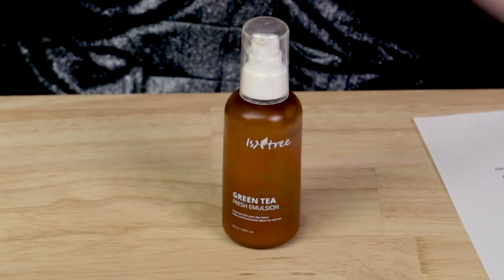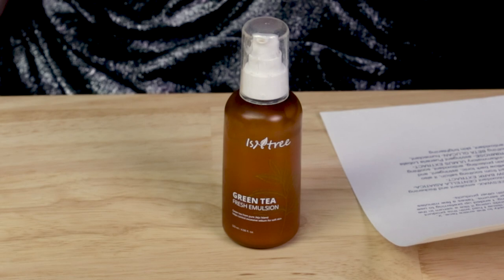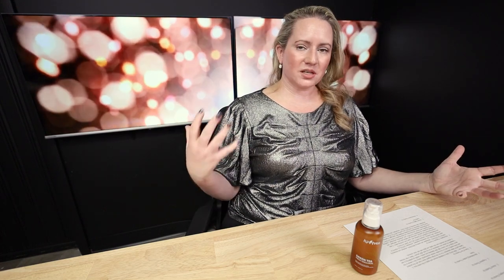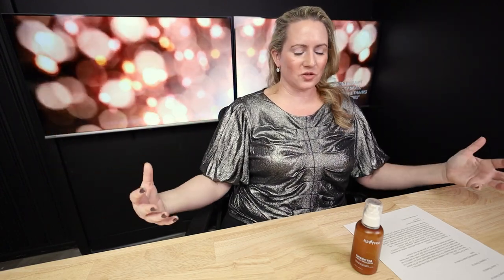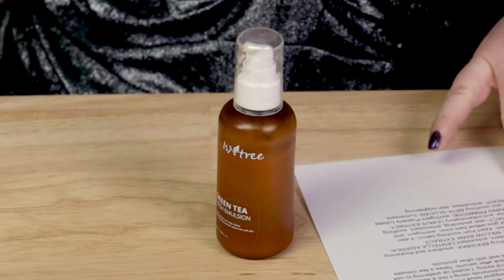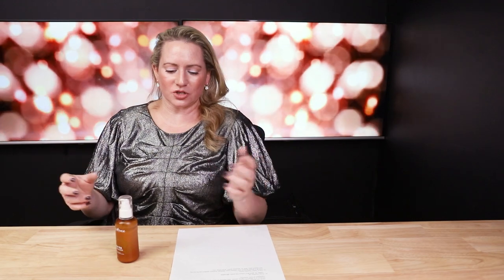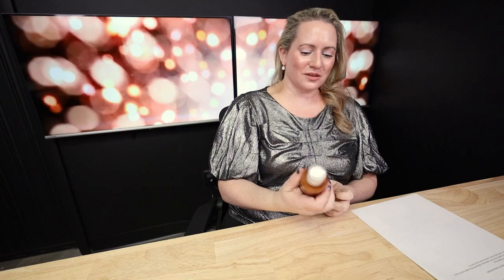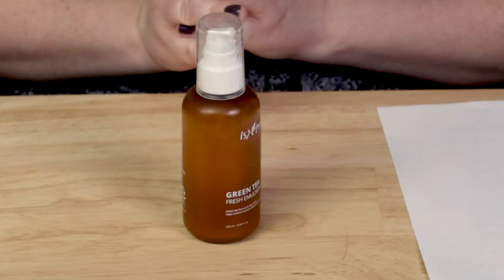Isntree Skincare 🍃🌱 Green Tea Fresh Emulsion Review & How to Use Suggestions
Isntree Skincare Green Tea Fresh Emulsion

Isntree Skincare Green Tea Fresh Emulsion Full Ingredients List:
Water, Camellia Sinensis (Green Tea) Leaf Extract, Propanediol, Caprylic/Capric Triglyceride, Glycerin, Cetyl Ethylhexanoate, Polyglyceryl-3 Methylglucose Distearate, Beeswax, Ginkgo Biloba (Maidenhair Tree) Leaf Extract, Centella Asiatica (Gotu Kola) Extract, Salix Alba (Willow) Bark Extract, Vaccinium Angustifolium (Blueberry) Fruit Extract, Pinus Palustris Leaf Extract, Ulmus Davidiana Root Extract, Oenothera Biennis (Evening Primrose) Flower Extract, Pueraria Lobata (Kudzu) Root Extract, Allantoin, Beta-glucan, Dipotassium Glycyrrhizate, Acrylates/C10-30 Alkyl Acrylate Crosspolymer, Xanthan Gum, Tromethamine, Disodium EDTA, 1,2-Hexanediol, Hydroxyacetophenone

I'm launching a second channel in 2022 to post some of the things that don't really fit with No BS Beauty.